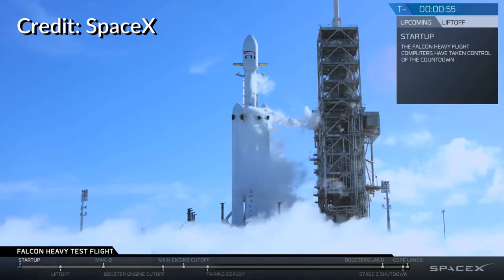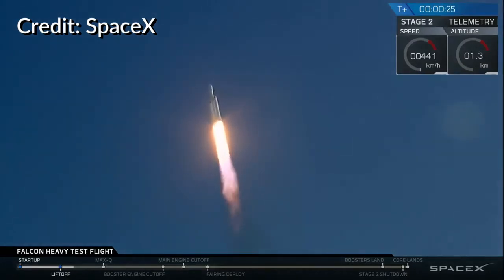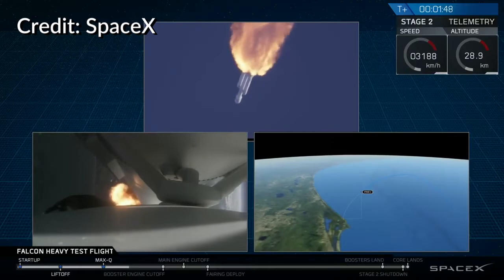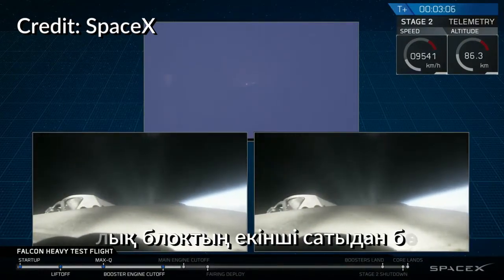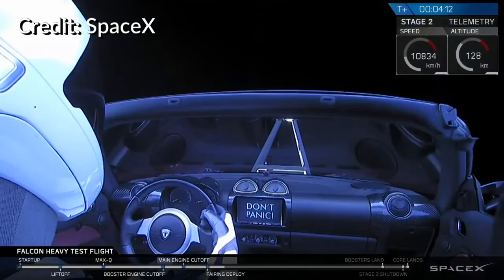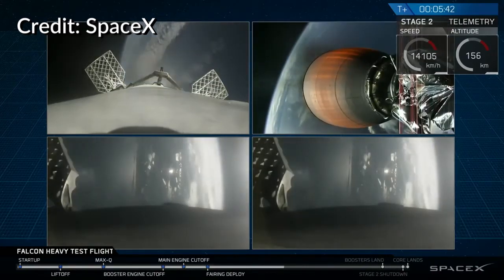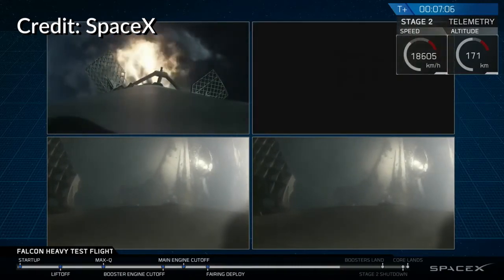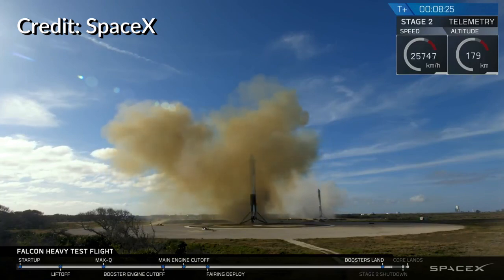7 ақпан 2018. Falcon Heavy'дің алғаш ұшырылуы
2018 жылы 7 ақпанда SpaceX компаниясының жаңа Falcon Heavy аса ауыр зымыраны алғаш рет ұшырылды. Қапталдағы үдеткіштер жерге сәтті қондырылды. Орталық блокты баржаға қондырудың сәті түспеді. Ол баржадан 100 метрде 500 км/сағ жылдамдықпен суға ұрылып, қирады. Екінші саты Жерді екі айналып шыққан соң Tesla көлігін Күн айналасындағы эллипс орбитаға шығарды.

Credit: SpaceX